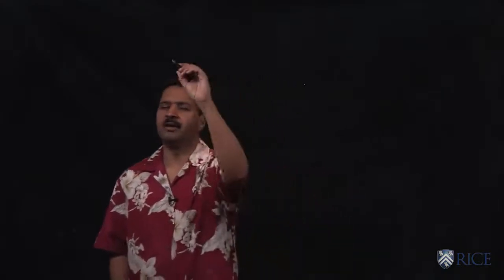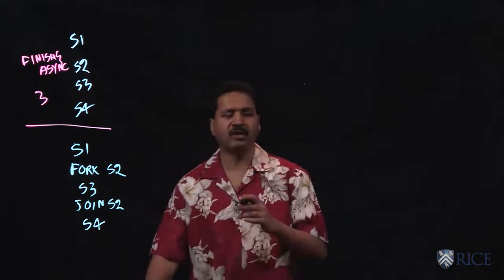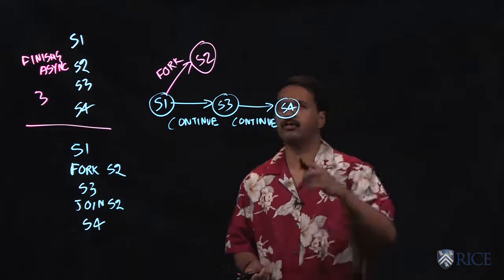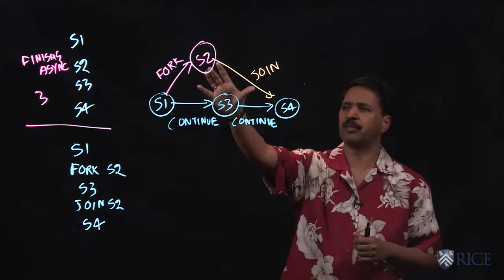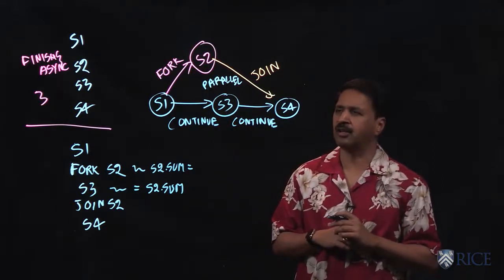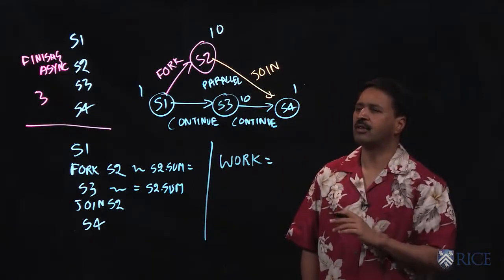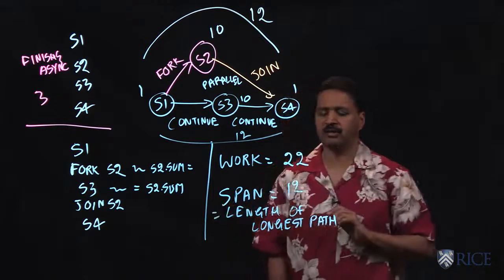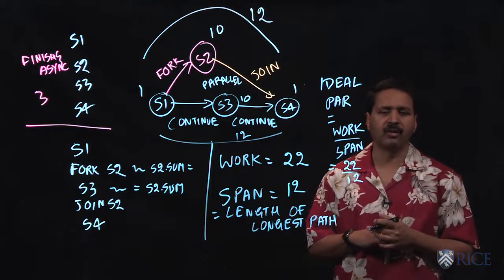1.3 Computation Graphs, Work, Span - Parallel Programming in Java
Link to this course:
1.3 Computation Graphs, Work, Span - Parallel Programming in Java
Parallel, Concurrent, and Distributed Programming in Java Specialization
This course teaches learners (industry professionals and students) the fundamental concepts of parallel programming in the context of Java 8. Parallel programming enables developers to use multicore computers to make their applications run faster by using multiple processors at the same time. By the end of this course, you will learn how to use popular parallel Java frameworks (such as ForkJoin, Stream, and Phaser) to write parallel programs for a wide range of multicore platforms including servers, desktops, or mobile devices, while also learning about their theoretical foundations including computation graphs, ideal parallelism, parallel speedup, Amdahl's Law, data races, and determinism.

• All computers are multicore computers, so it is important for you to learn how to extend your knowledge of sequential Java programming to multicore parallelism.
• Java 7 and Java 8 have introduced new frameworks for parallelism (ForkJoin, Stream) that have significantly changed the paradigms for parallel programming since the early days of Java.
• Each of the four modules in the course includes an assigned mini-project that will provide you with the necessary hands-on experience to use the concepts learned in the course on your own, after the course ends.
• During the course, you will have online access to the instructor and the mentors to get individualized answers to your questions posted on forums.

The desired learning outcomes of this course are as follows:

• Theory of parallelism: computation graphs, work, span, ideal parallelism, parallel speedup, Amdahl's Law, data races, and determinism
• Task parallelism using Java’s ForkJoin framework
• Functional parallelism using Java’s Future and Stream frameworks
• Loop-level parallelism with extensions for barriers and iteration grouping (chunking)
• Dataflow parallelism using the Phaser framework and data-driven tasks

Mastery of these concepts will enable you to immediately apply them in the context of multicore Java programs, and will also provide the foundation for mastering other parallel programming systems that you may encounter in the future  (e.g., C++11, OpenMP, .Net Task Parallel Library).
Dataflow, Parallel Computing, Java Concurrency, Data Parallelism
I have never known these things existed and changed my perspective how to take advantage of multiple processor. I have used numpy in python but now I know how these are fast.,I like the course very much. I am a working software engineer and I believe it will be helpful in my work. Prof Vivek is so clear in explanation and pretty to the point.
In this module, we will learn the fundamentals of task parallelism. Tasks are the most basic unit of parallel programming. An increasing number of programming languages (including Java and C++) are moving from older thread-based approaches to more modern task-based approaches for parallel programming. We will learn about task creation, task termination, and the “computation graph” theoretical model for understanding various properties of task-parallel programs.  These properties include work, span, ideal parallelism, parallel speedup, and Amdahl’s Law. We will also learn popular Java APIs for task parallelism, most notably the Fork/Join framework.
1.3 Computation Graphs, Work, Span - Parallel Programming in Java